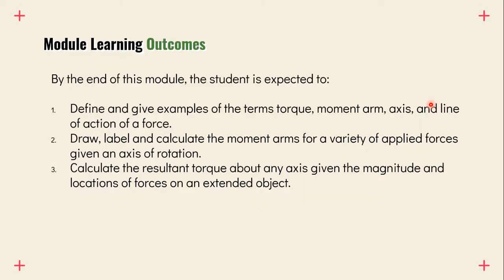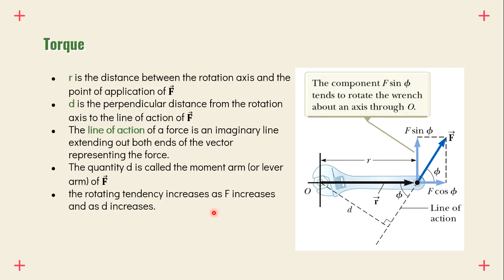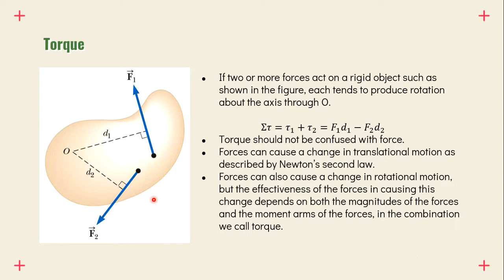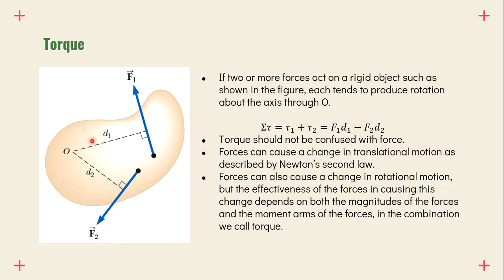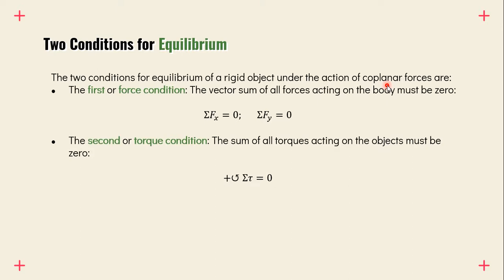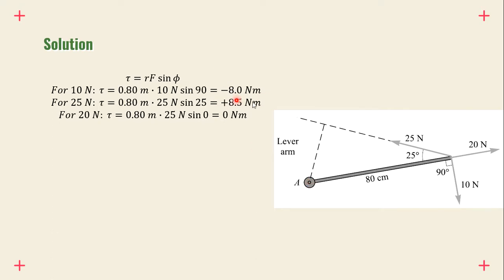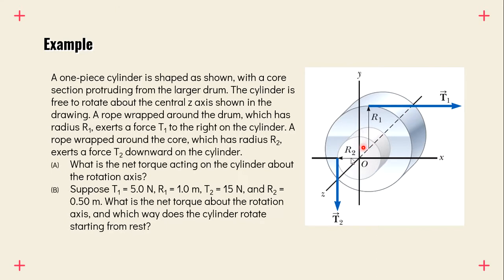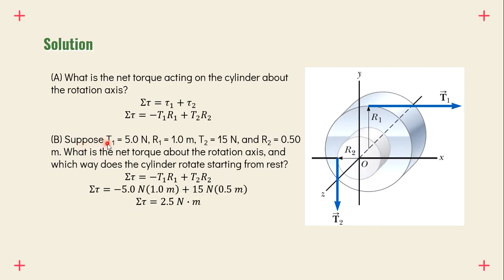Lesson 6 Torque